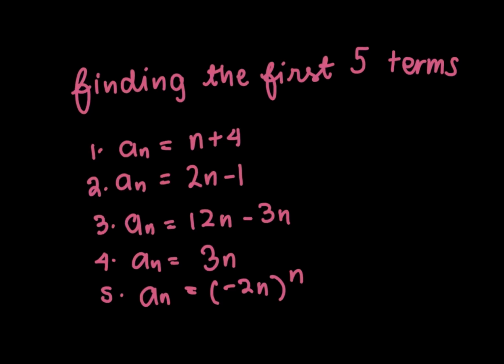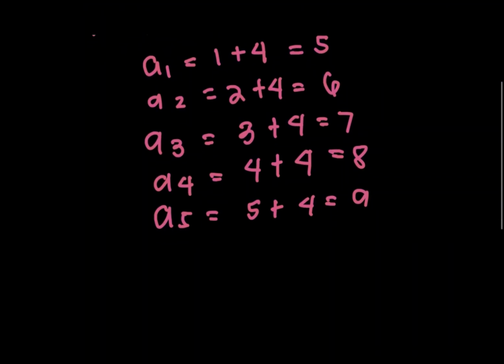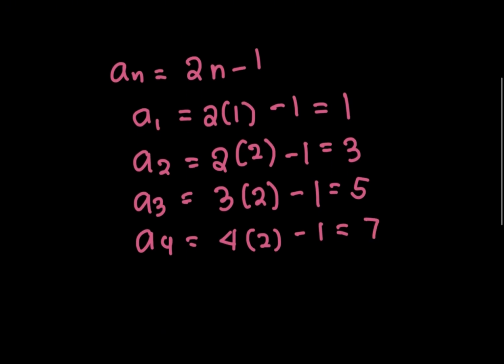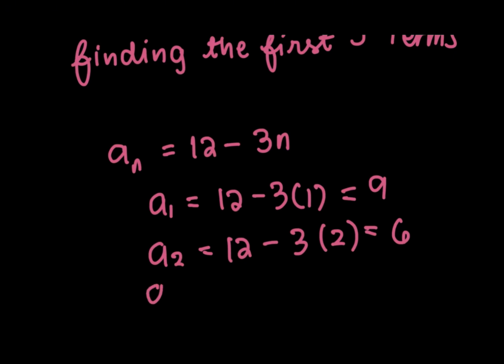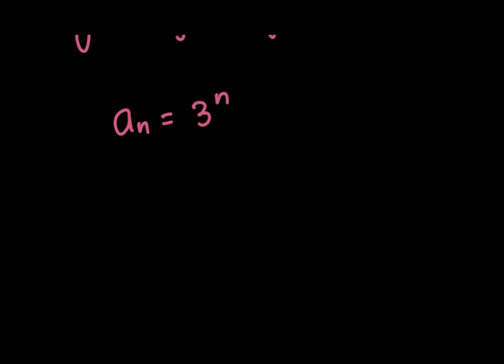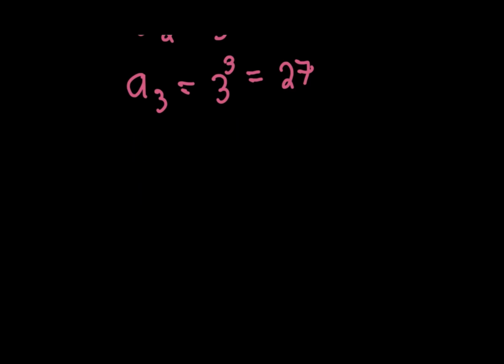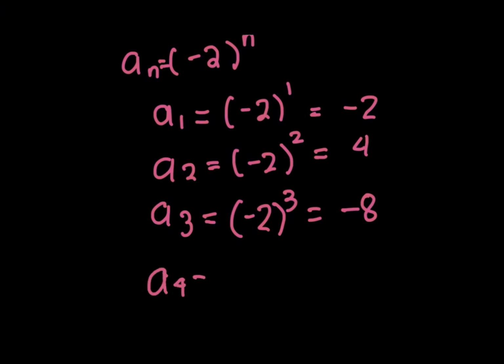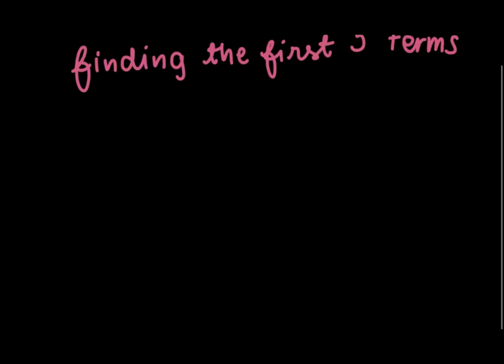Finding the First 5 Terms🎀: n+4, 2n-1, 12-3n, 3^n, and (-2)^n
In this video, we’re breaking down how to find the first 5 terms of a sequence step-by-step! Whether you're dealing with basic addition or tricky negative exponents, I’ve got you covered with 5 clear examples.

✨ What we’ll cover:

🎀Example 1: n + 4 (Addition)

🎀Example 2: 2n - 1 (Multiplication & Subtraction)

🎀Example 3: 12 - 3n (Decreasing Sequences)

🎀Example 4: 3^n (Exponential Sequences)

🎀Example 5: (-2)^n (Alternating Signs with Negative Bases)

Simply replace "n" with the numbers 1, 2, 3, 4, and 5 to find your terms. This is a must-watch if you’re prepping for a math quiz or just need a quick homework refresh!